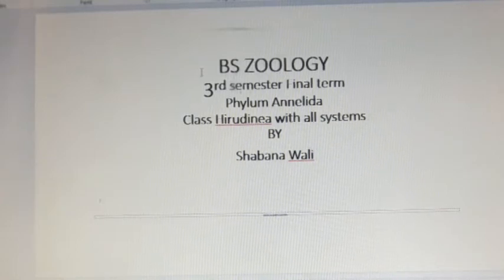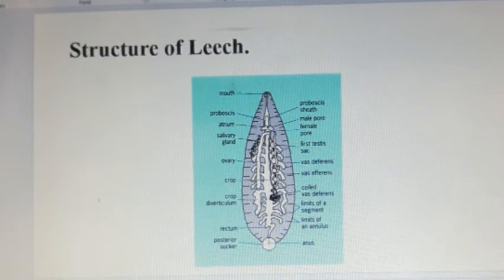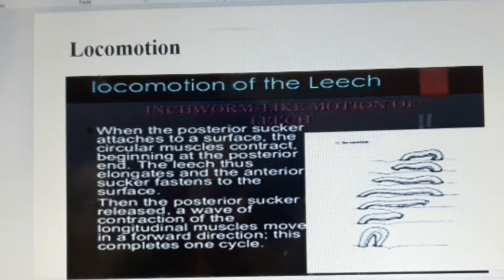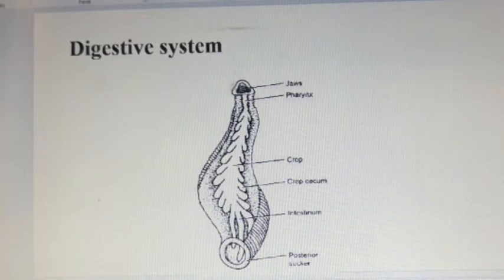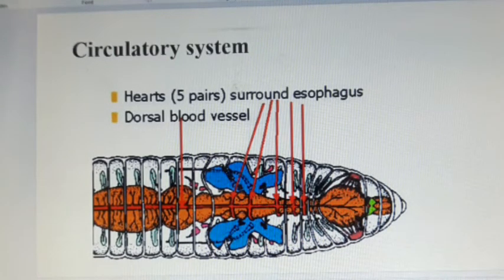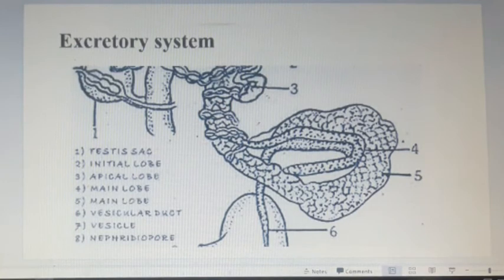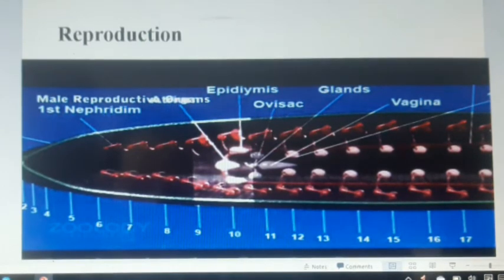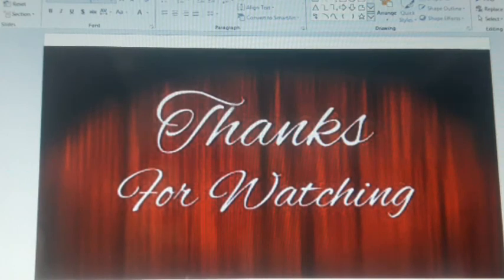*BS ZOOLOGY* TOPIC : Class Hirudinea with all its Systems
PICS & INFORMATION FROM :-
•Google and BS, BSc Textbooks